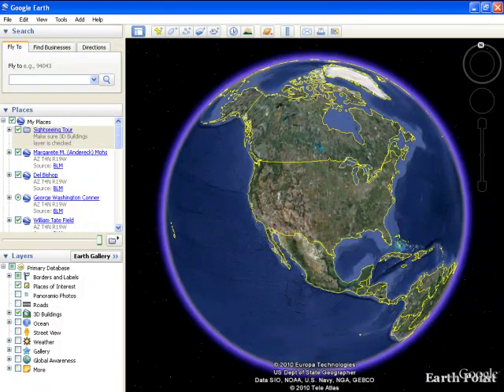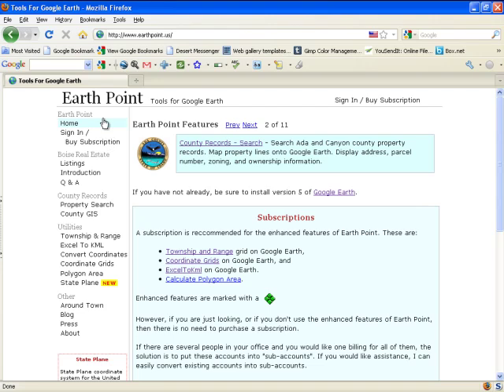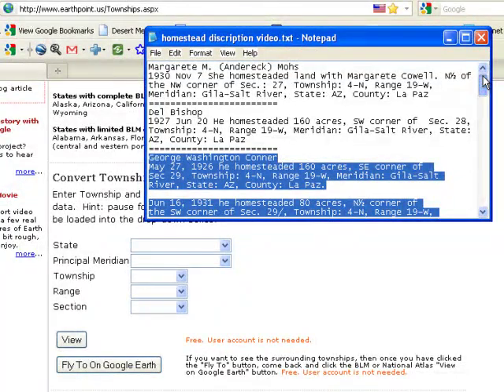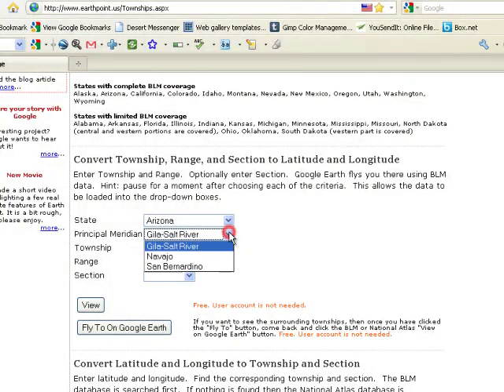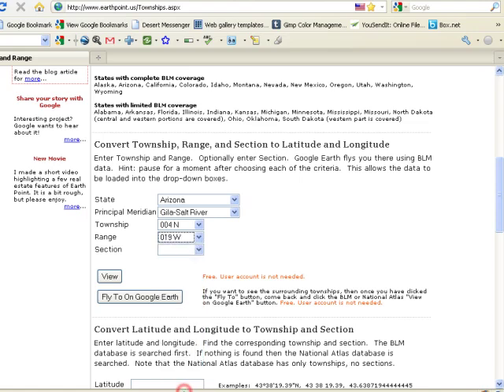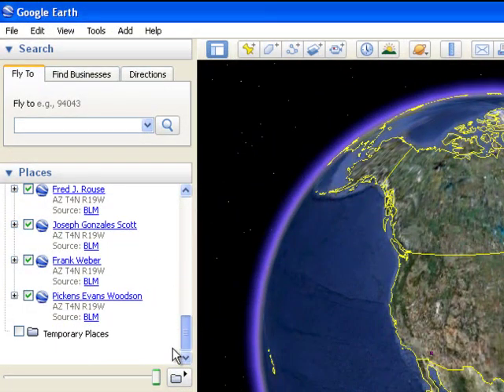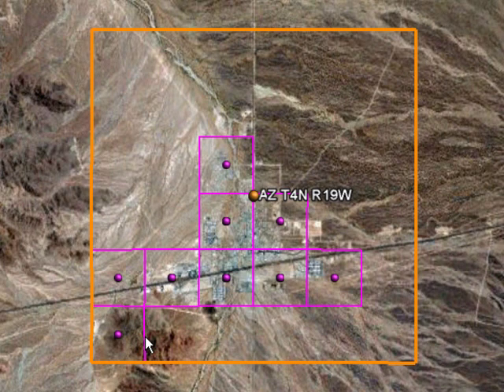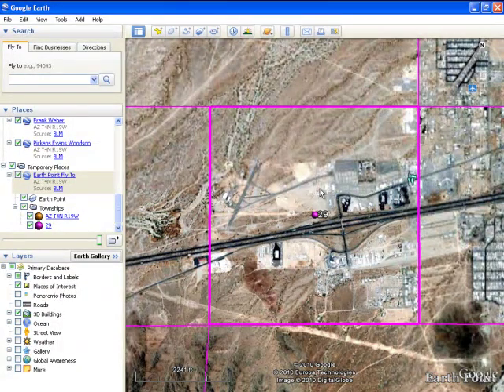Plotting Land With Google Earth Part 1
For me land records are fun & useful when researching your ancestors. In this video I show you how to use Google Earth, Earth Point, and FS Capture to find and plot land with Google Earth.

To view a copy of this license, or send a letter to Creative Commons, 171 Second Street, Suite 300, San Francisco, California, 94105, USA.